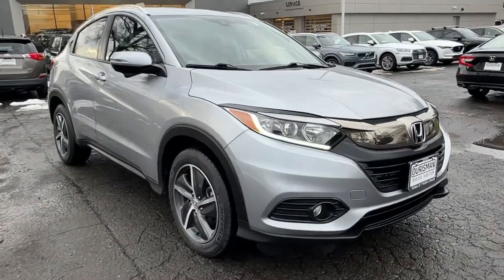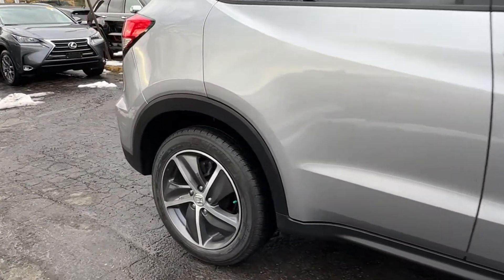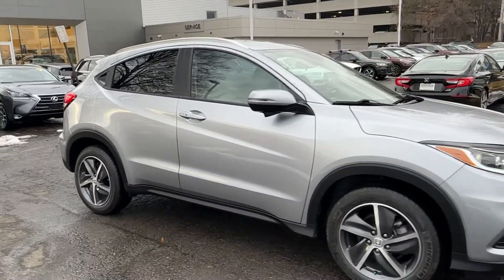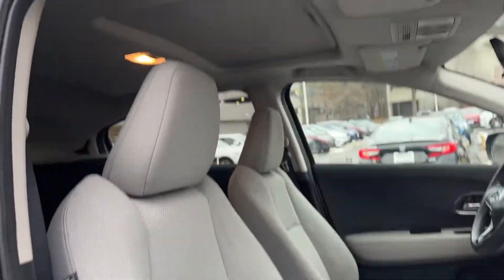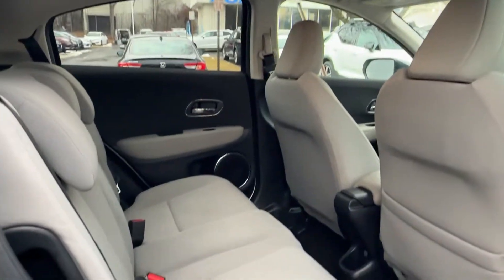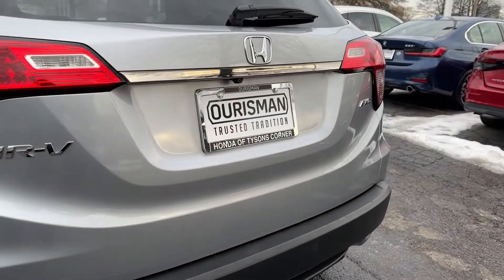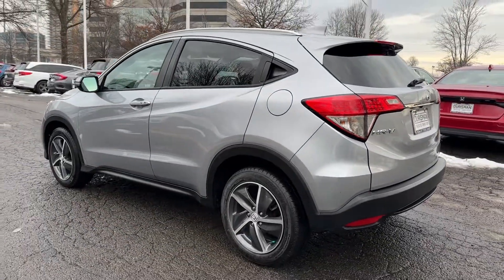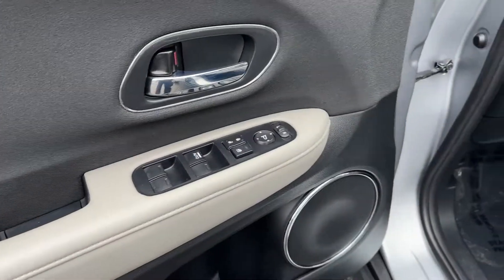2021 Honda HR-V Vienna, Washington, Fairfax, Chantilly, Tysons, VA A712202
Lunar Silver Metallic Used 2021 Honda HR-V EX available in Vienna, Virginia at Ourisman Honda of Tysons Corner. Servicing the Washington, Fairfax, Chantilly, Tysons area.

**1 OWNER CARFAX AND ACCIDENT FREE EXECUTIVELY DRIVEN AS A PERSONAL LEASE/WELL MAINTAINED AND BELOW AVERAGE MILES!*** br2021 Honda HR-V EX AWD Lunar Silver Metallic ONE OWNER NO ACCIDENTS REPORTED TO CARFAX PERSONAL VEHICLE 6 Speakers Apple CarPlay/Android Auto Brake assist Electronic Stability Control Exterior Parking Camera Rear Forward collision: Collision Mitigation Braking System (CMBS) + FCW mitigation Fully automatic headlights Heated Front Bucket Seats Power moonroof Radio: AM/FM/HD Audio System (180-Watt) Rear window defroster Remote keyless entry Security system SiriusXM Radio Speed control Split folding rear seat. CARFAX One-Owner.brOdometer is 1688 miles below market average! Clean CARFAX. 26/31 City/Highway MPGbrServicing Tysons Corner Bethesda Washington DC Maryland FairfaxChantilly Vienna Annandale Alexandria Woodbridge and many more.brSell us your car even if you dont buy one of ours. We are a KBB Buying Centerbr**HURRY ON IN THIS VEHICLE WONT LAST**br*BEST PRICED OVER 200 QUALITY PRE OWNED VEHICLES IN STOCK**